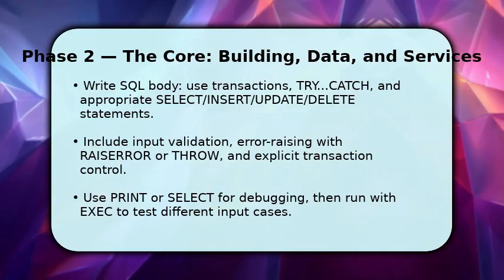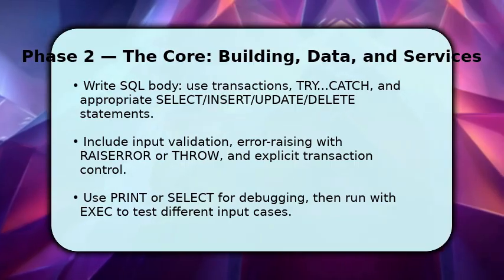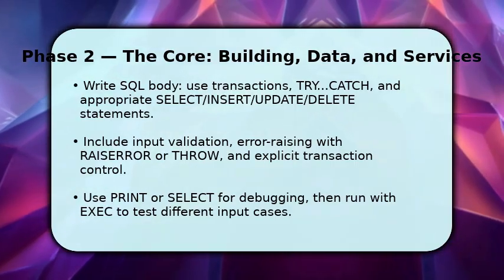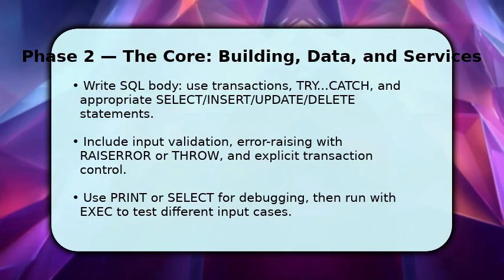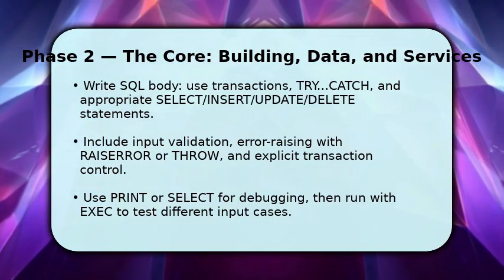How to Create Procedure in Ssms - Full Guide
How to Create Procedure in Ssms - Full Guide | 🔒 Surfshark VPN Deal — Stay private and secure. $1.99/mo + 3 Months Free ▸

Dive into the world of SQL Server Management Studio (SSMS) and master how to create procedures with our comprehensive guide. From setting up your environment to writing complex T-SQL code, this video will walk you through each step for beginners and experienced users alike.

Create Procedure in SSMS, T-SQL Code Examples, SSMS Guide, Database Management with SQL Server, Procedures Creation Steps,